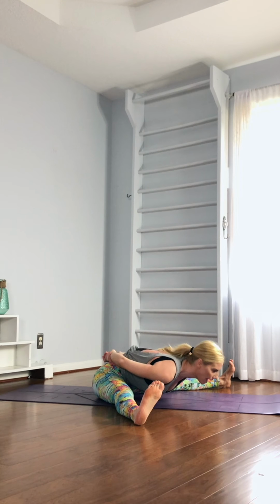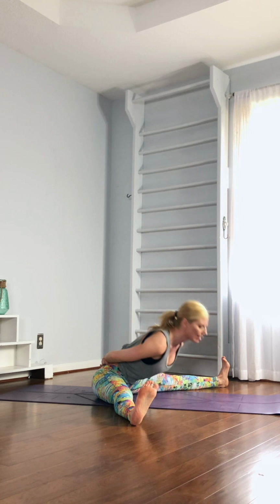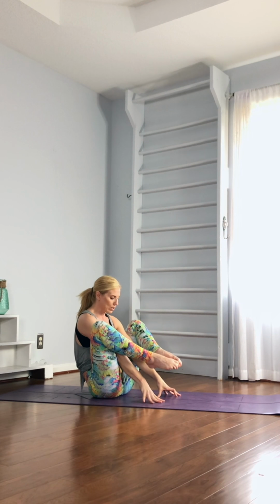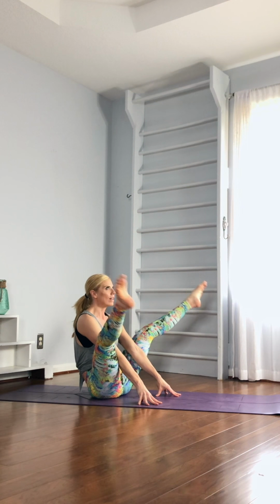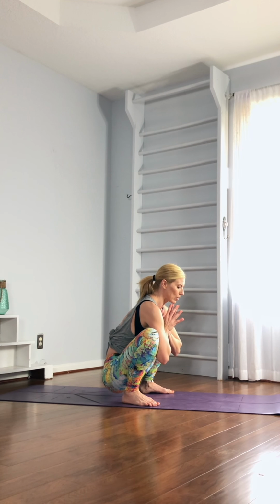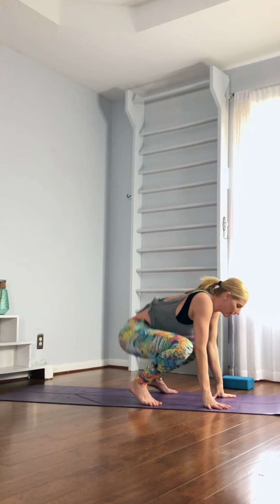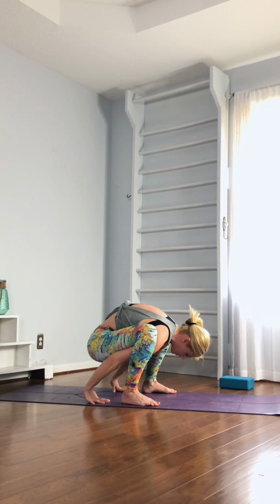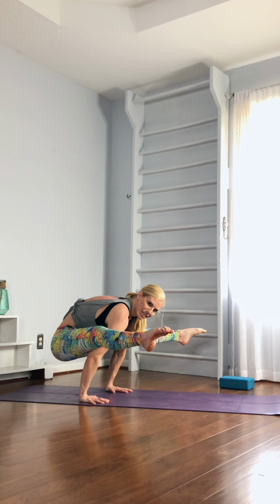How to do FireFly Pose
Enjoy this tutorial on FireFly Pose!

I have classes for everyone - all levels.

XO,
Kerri